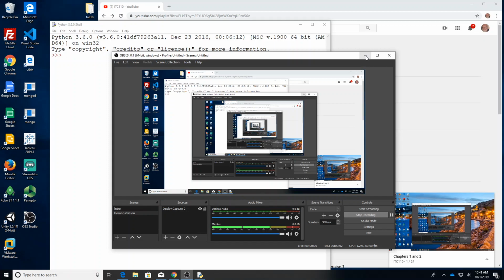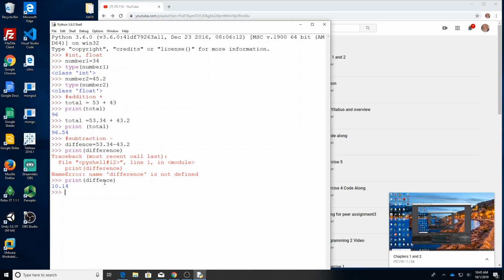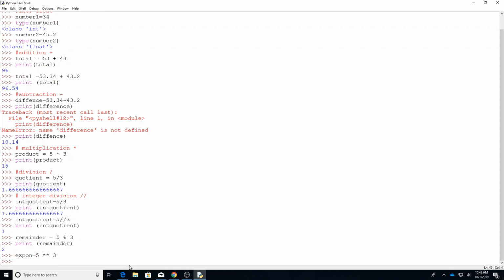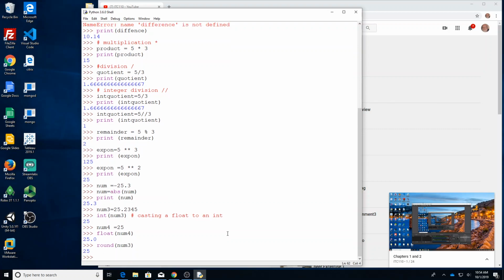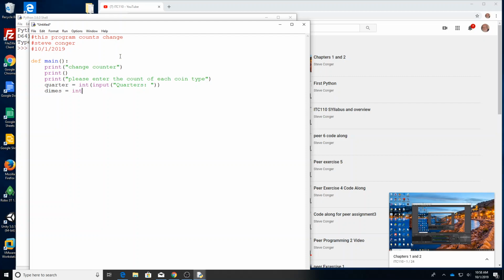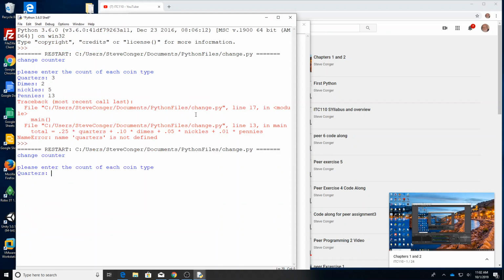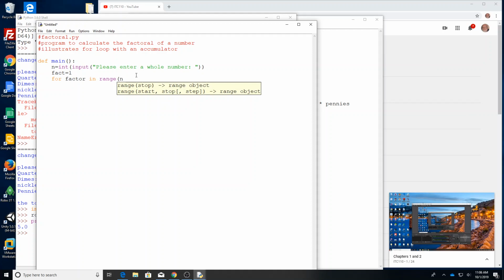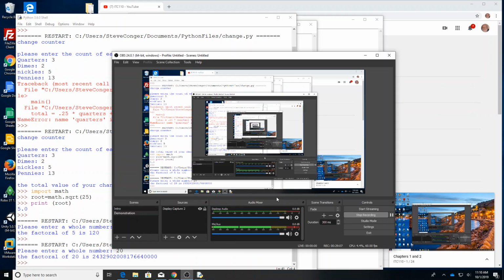Chapter three video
Chapter three on numbers and operators